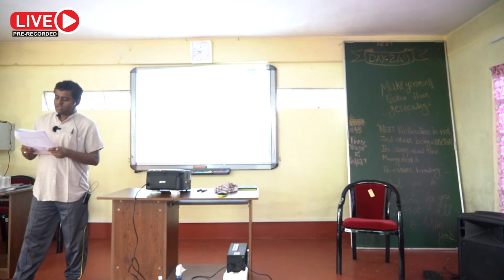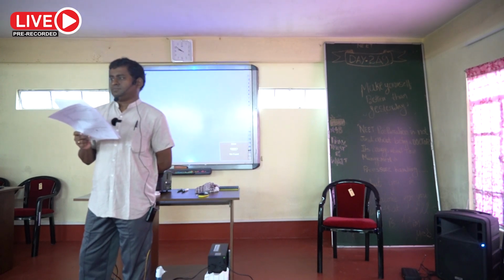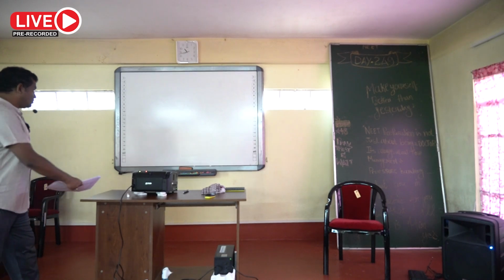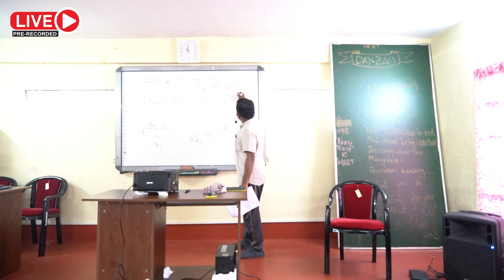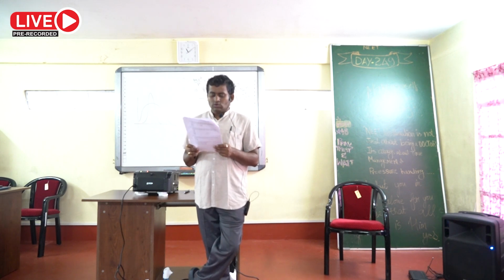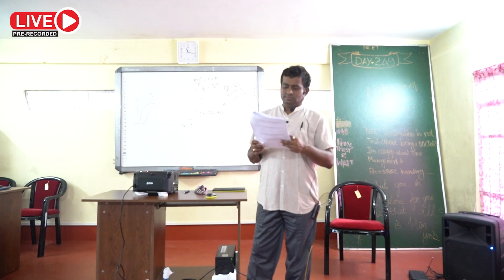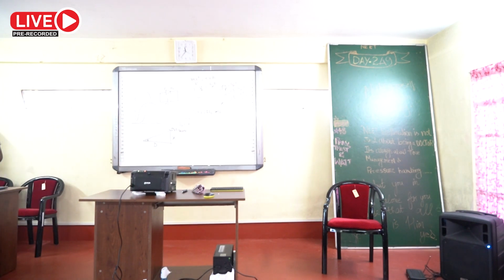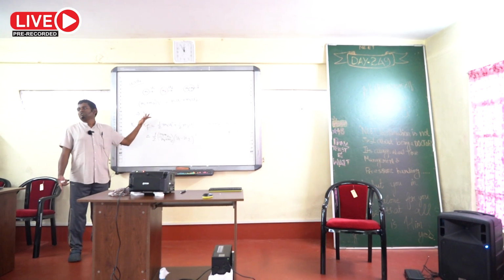27th August 2024 | Topic: Tips on writing notes for NEET Exam | Discussion on Question papers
Get top tips for writing effective notes for the NEET exam in this video! Learn how to organize your study material, highlight key concepts, and make your notes more memorable. Plus, join our discussion on past NEET question papers to understand the exam pattern and boost your preparation strategy. Ideal for NEET aspirants aiming for success!